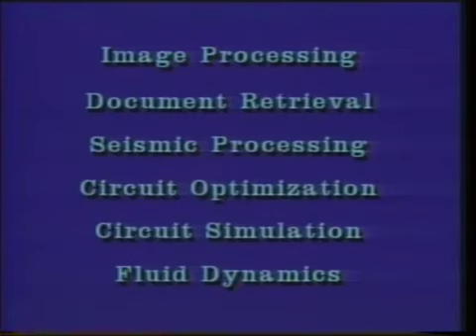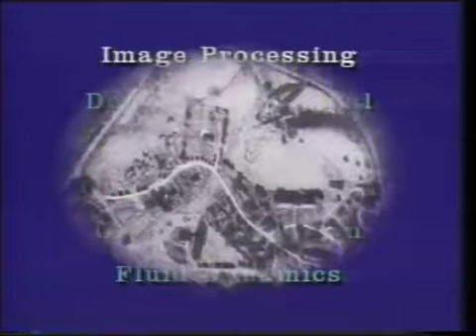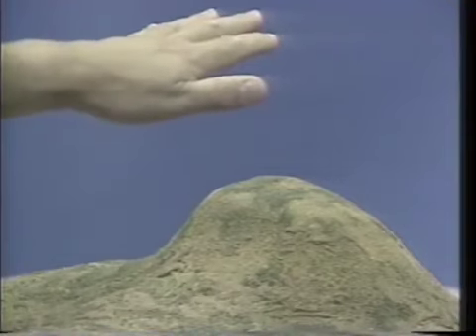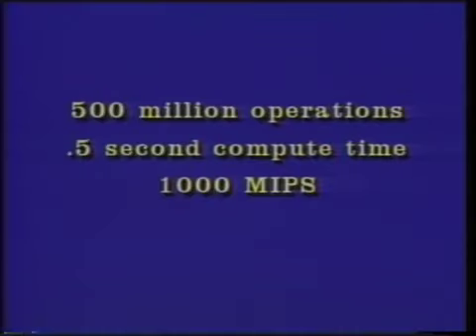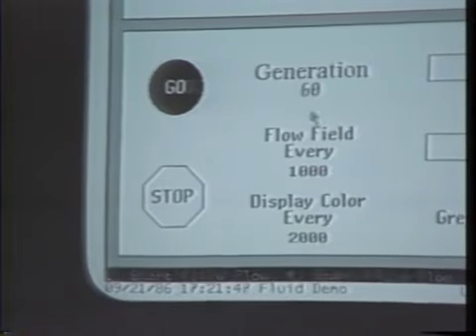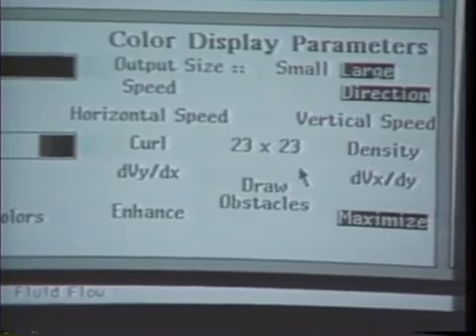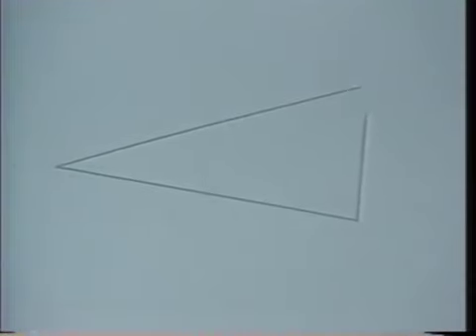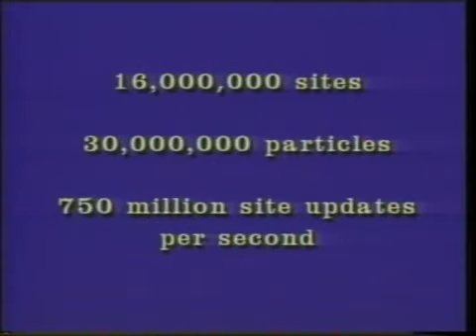History of AI - Connection Machine Applications (1986)